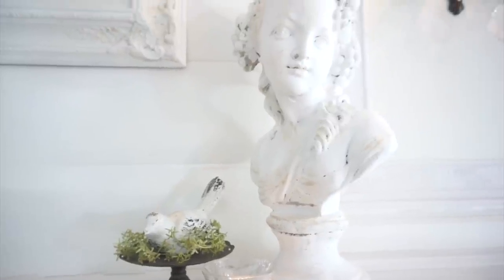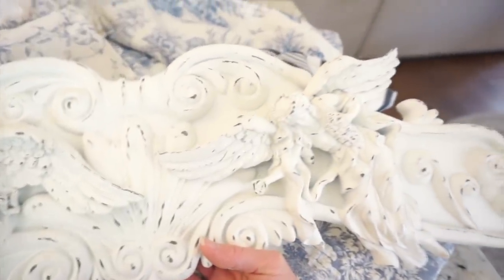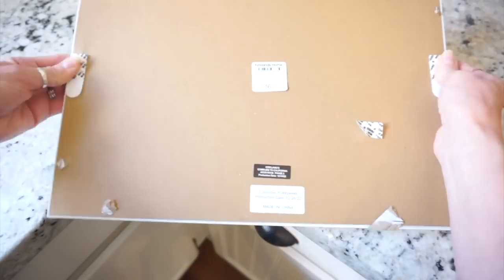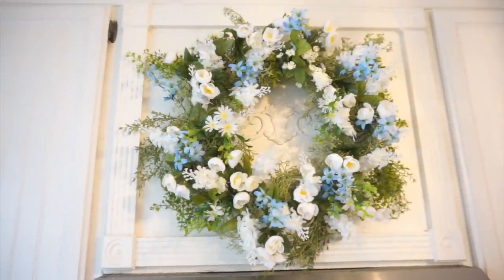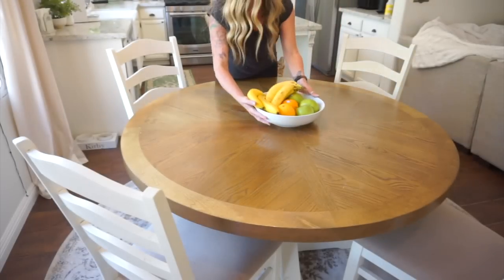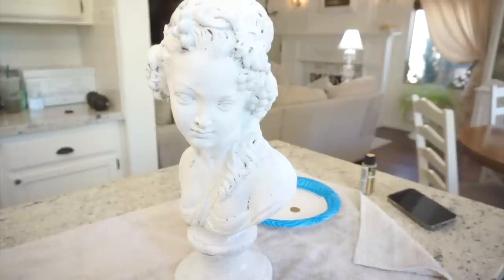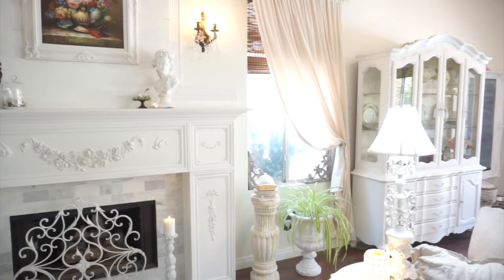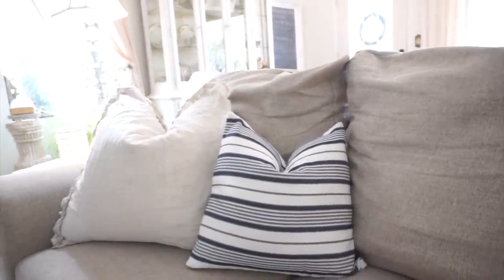French Country Decor | Home Decorating Ideas | Monica Rose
Today's video is about styling the kitchen and living room with a French country feel. Sharing my favorite home decorating ideas.
OXOX,
Monica Rose

Commissionable links🌟
The blue valance is currently out of stock.
linen shams
Oil diffuser
pillow inserts
Wired cloches similar to mine
Velvet panels

Related: decorating ideas, home decor, decorate with me, French country decorating, decorating inspiration,